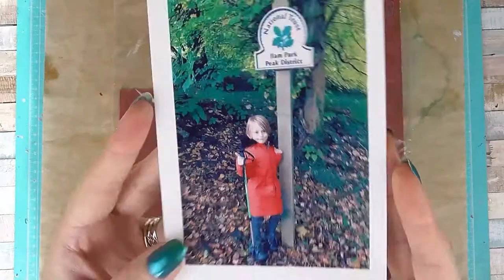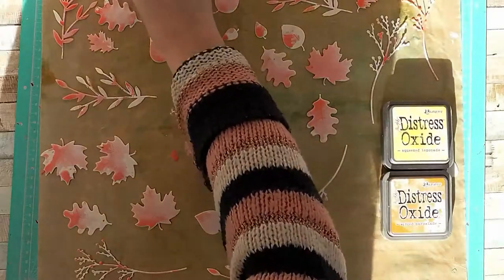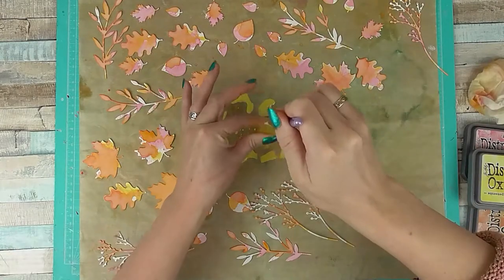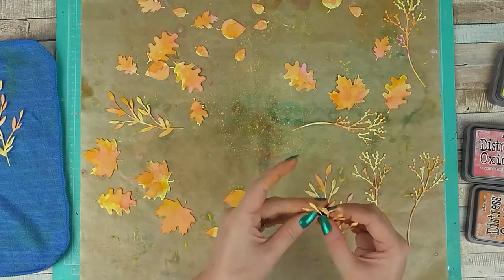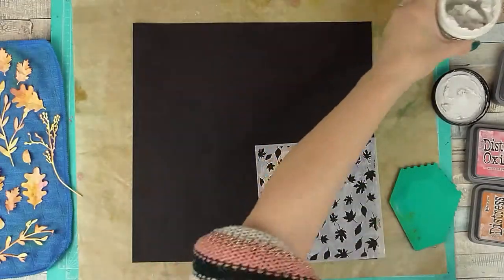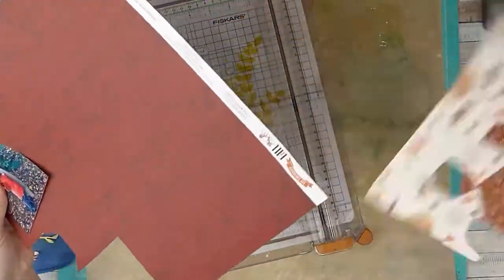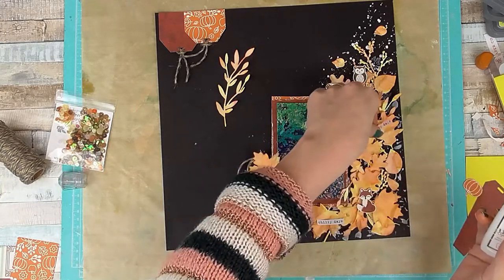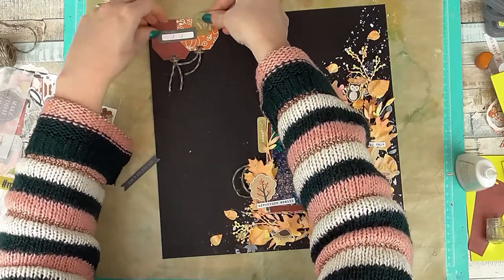Sunshine and Fresh Air | Sarah Costain | UK Scrap Addicts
Here's my video for this months theme of masculine layouts.

My Links :)